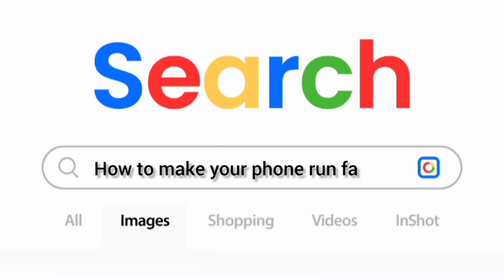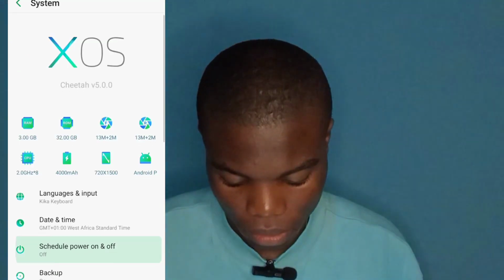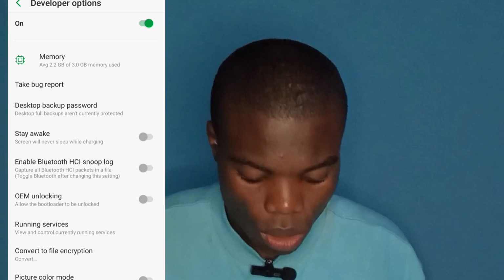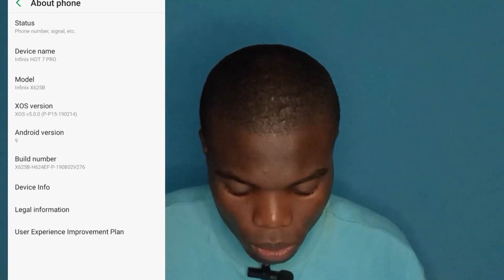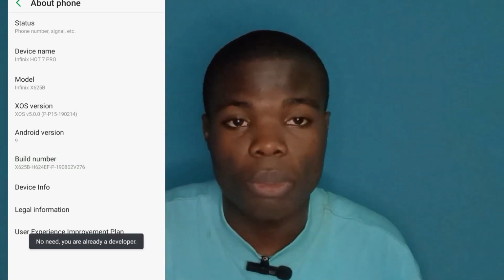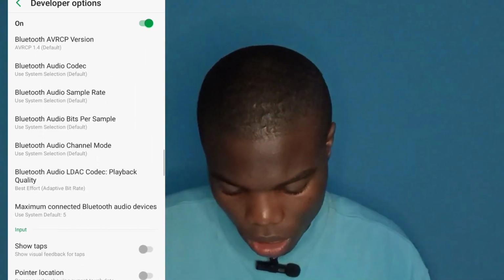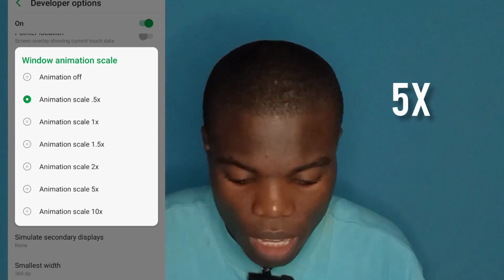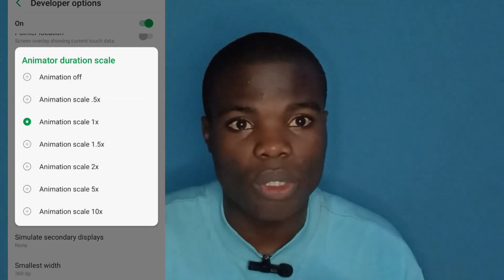How To Speed Up Any Android Phone With This Simple Tip In 2025!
Is your phone slow and laggy? Want to speed it up without spending a dime? You're in luck! In this video, we're going to share a simple yet powerful trick to boost your phone's performance and make it run faster than ever before. From closing unnecessary apps to optimizing your phone's storage, we'll show you the one thing you need to do to unlock your phone's full potential. So, what are you waiting for? Watch till the end to learn the secret to a faster phone

• make phone faster

• smooth performance for android